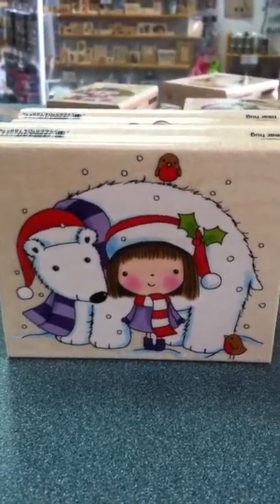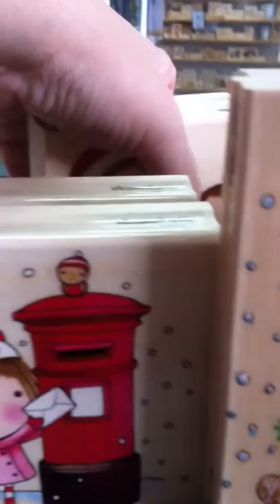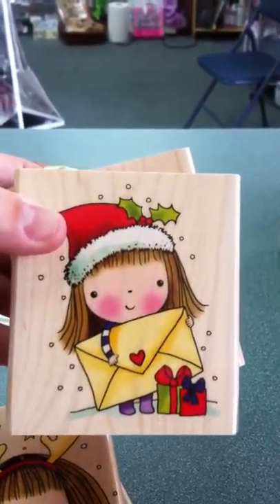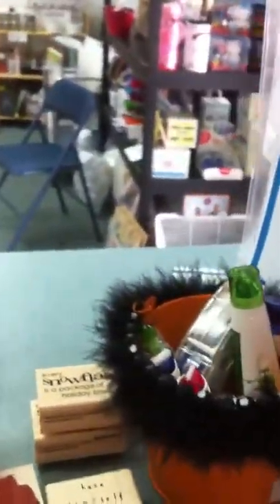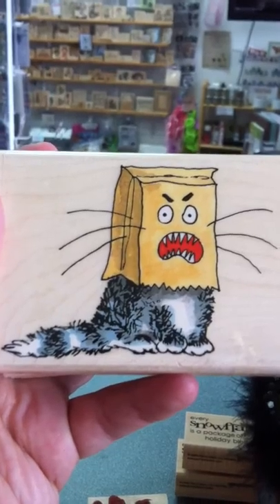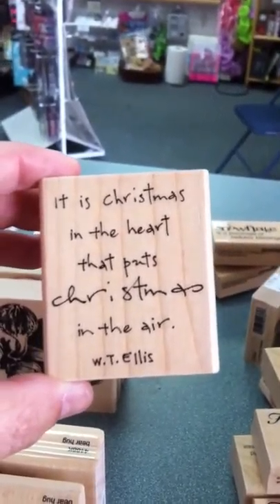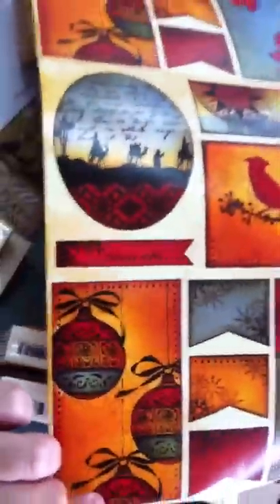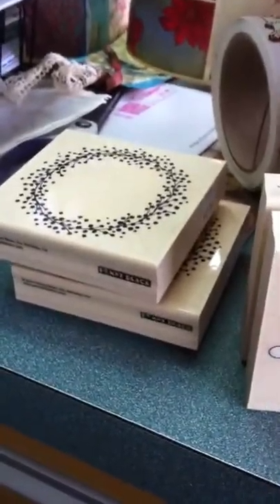New Penny Black Stamps and Stickers Arrive!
Christmas wouldn't be Christmas without Penny Black stickers and stamps here at the Scrap Shack! Here is our new order fresh out of the box! You can call us to order.